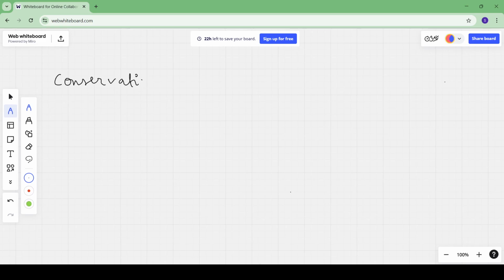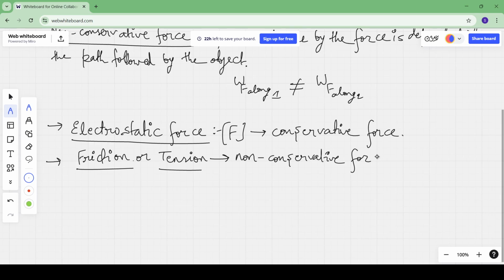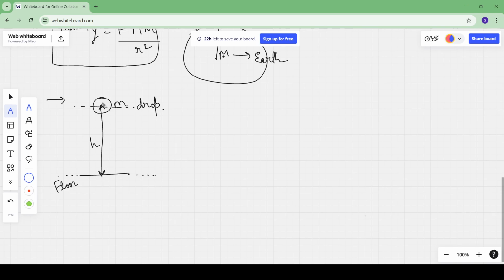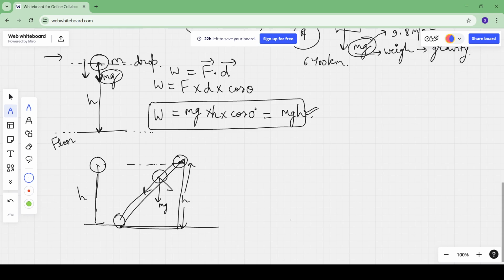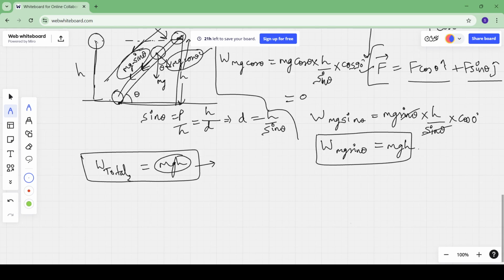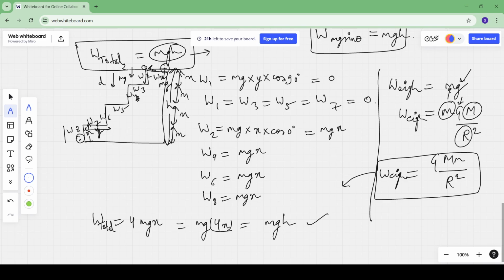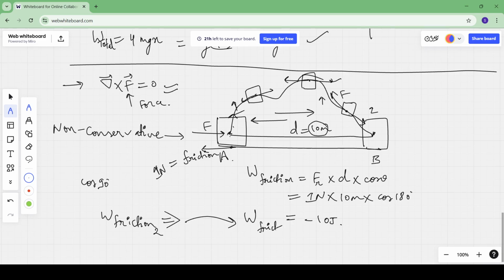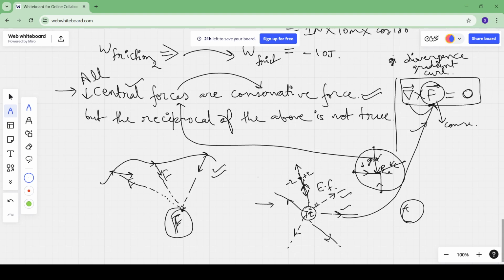Demo Class (Conservative and Non-Conservative Forces)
In this video, I have covered the basics of "conservative and non-conservative forces" with their suitable examples. We will cover the topic in detail in the later videos.